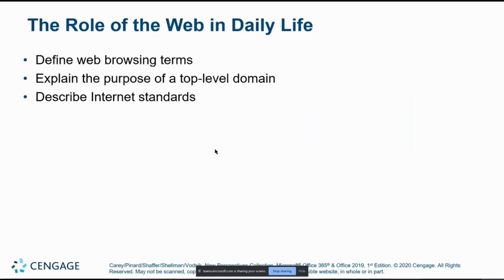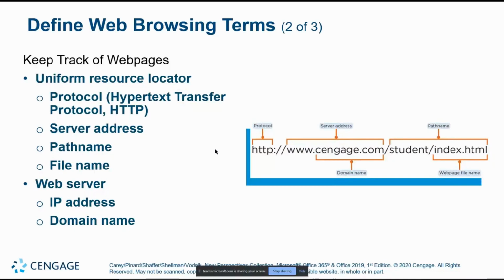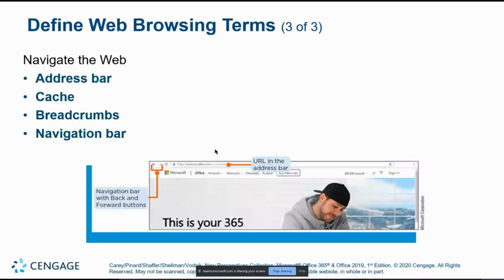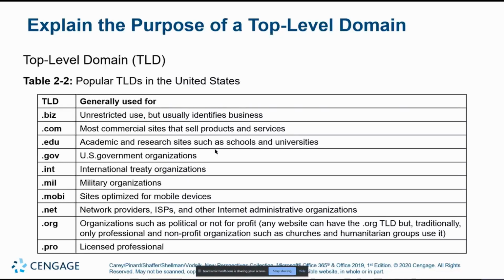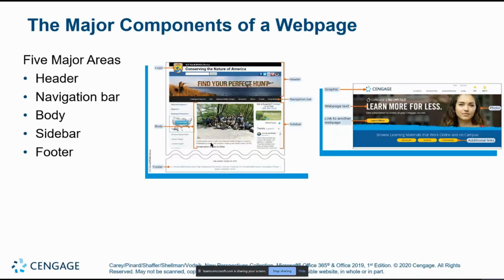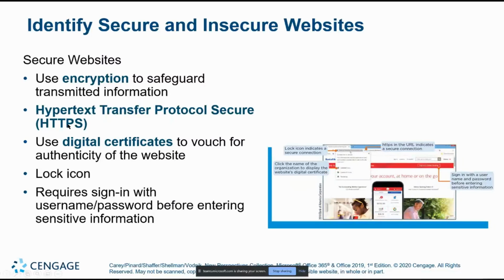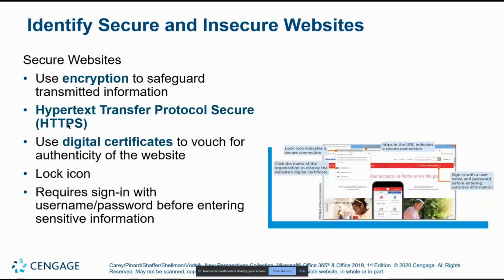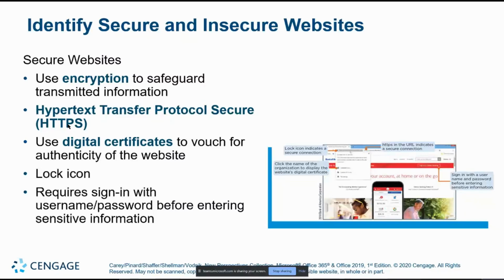CS201 Tech Module 2: The Web